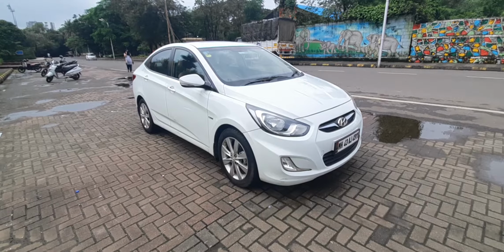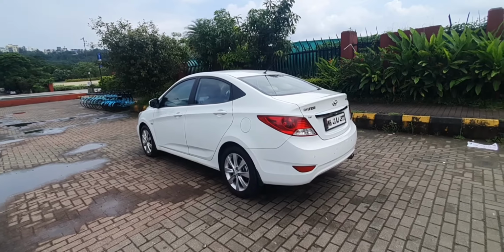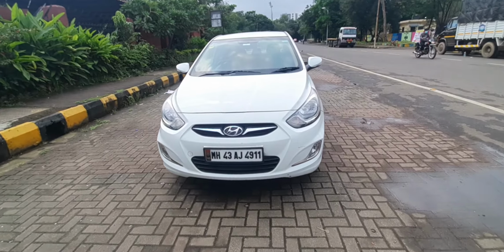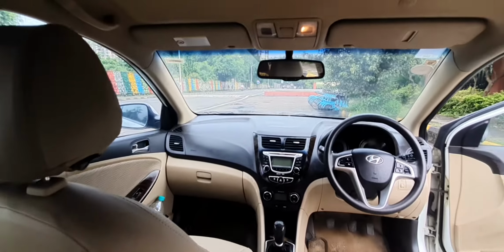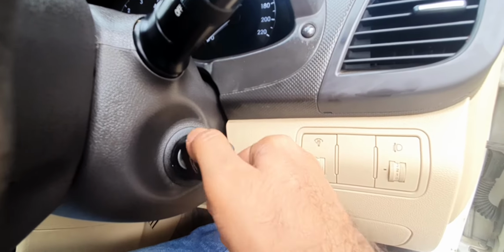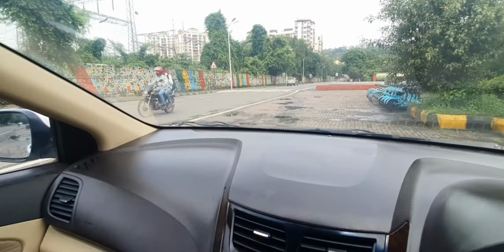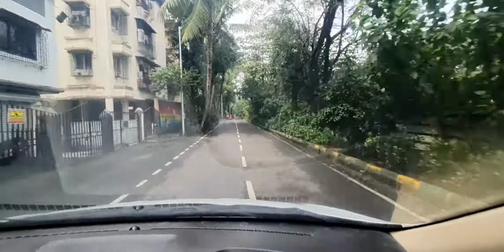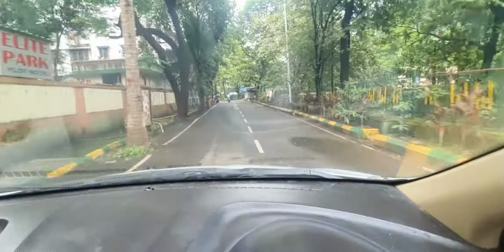(SOLD)💯2011 Hyundai Verna Fludic SX CRDI 1st Owner 55900 kms Done Reviewed Used Car For Sale💯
Location : Navi Mumbai Nerul
Price : 370000/-

2011 Hyundai Verna Fludic SX CRDI Diesel
1st Owner 55900 kms Done Fully Loaded Sedan Insurance Till Aug 2022. Full Service Records.
Fully Loaded Sedan with
Airbags, ABS, Alloy Wheels
Climate Control
Parking Camera
Factory Fit Leather Seats
Factory Fit Music system with
USB AUX Bluetooth
Steering Mounted Audio and Phone Controls
Front Rear Arm Rests
Absolutely Fault free Sedan
Excellent Susoensions
Excellent Tyres
Excellent Engine
Excell3nt Transmission
Genuine Non Accidental Non Flooded Sedan